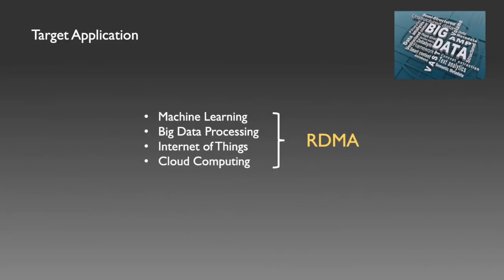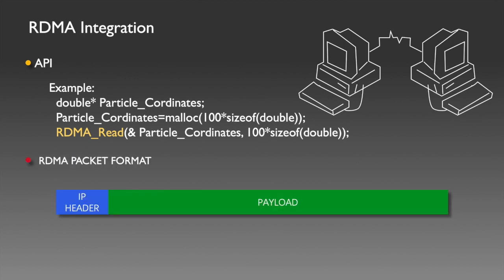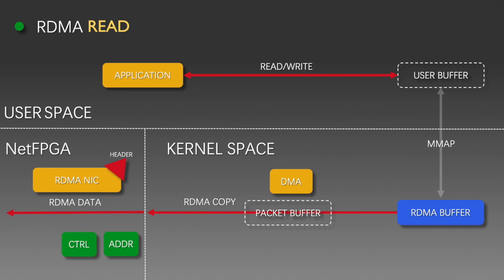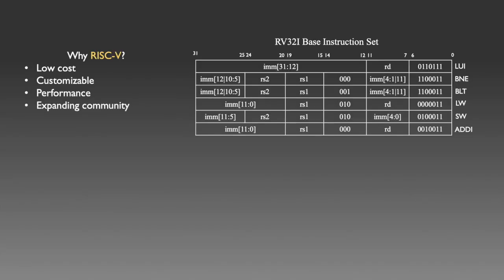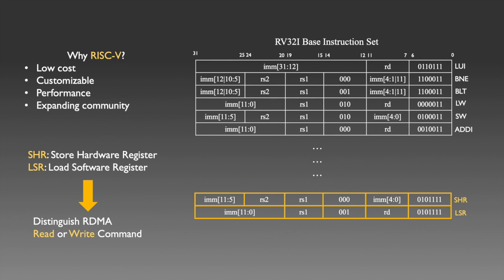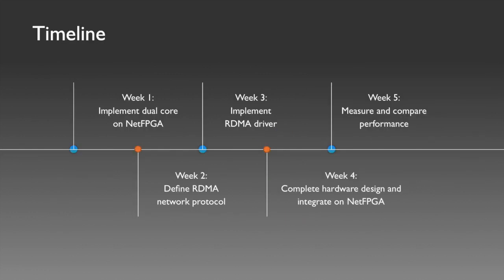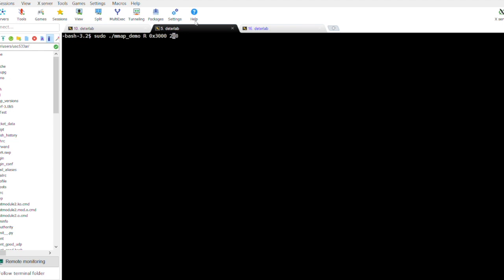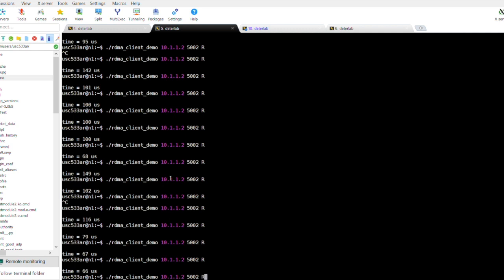Accelerate Cloud Computing with RDMA -- EE533 Final Project Group 999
Hardware RDMA implementation on FPGA.
Group 999
Yuelun Yang, Songyu Huang, Weijie Lin, Yu Qian, Zhi Liu, Bennet Cowdin.